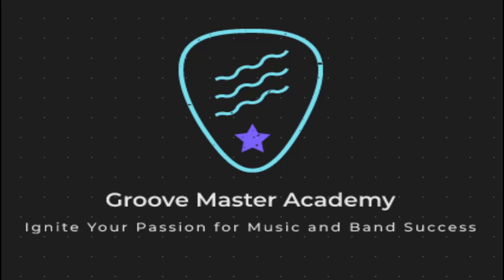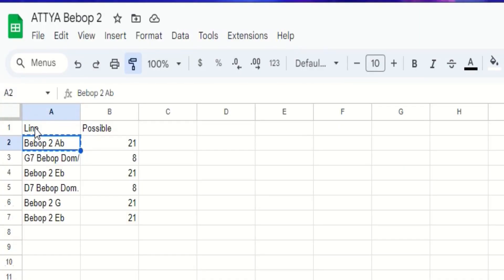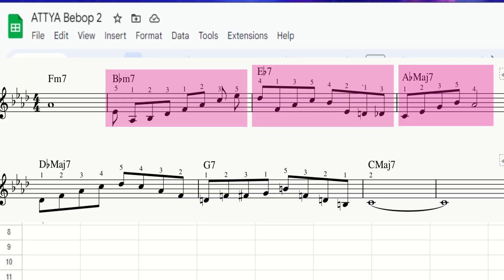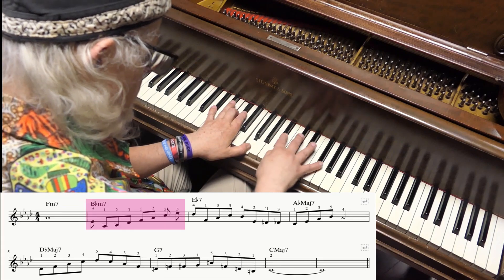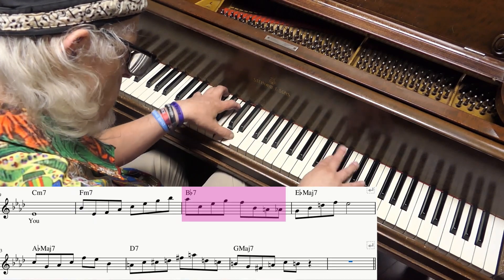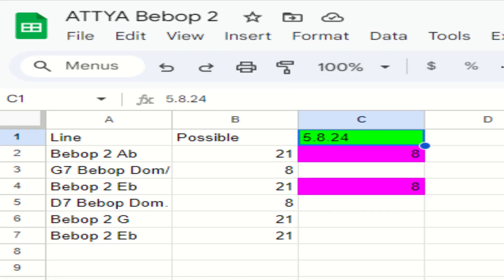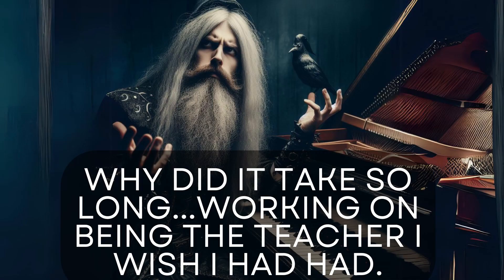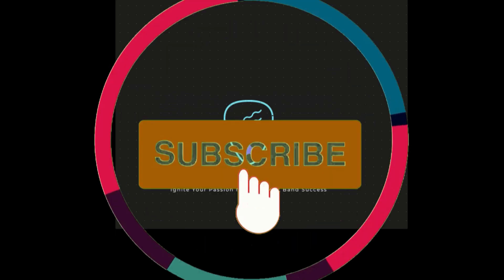Mastering Right-Hand Improvisation: Bebop Lick Over "All The Things You Are" | GMA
This follow-up video delves deeper into the scientific approach to improving right-hand improvisation.

 We'll borrow a classic Bebop lick from the legendary Charlie Parker and apply it over the first 16 measures of "All The Things You Are."

 This technique enhances your improvisation skills and provides a solid foundation for exploring more advanced jazz concepts.

Whether you're a beginner or an experienced musician, this lesson will help you grow and refine your improvisational prowess.